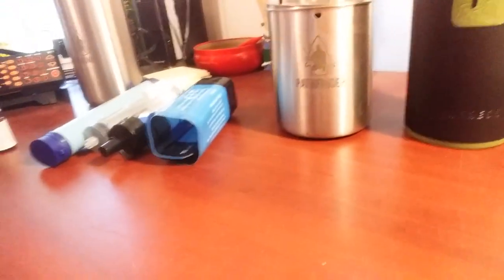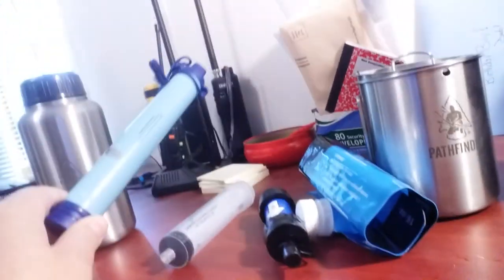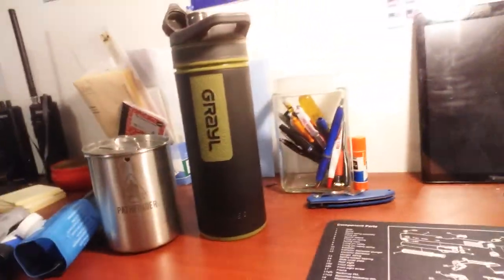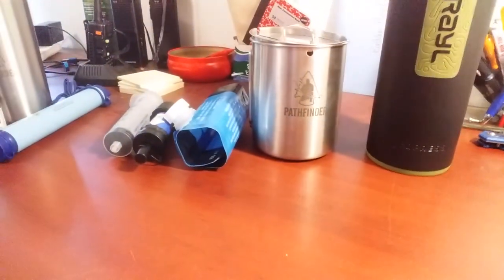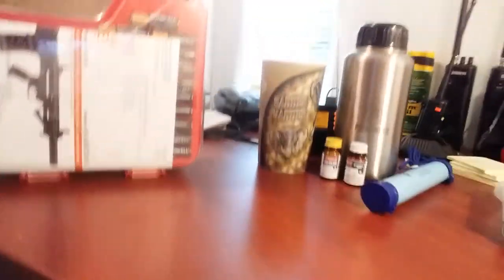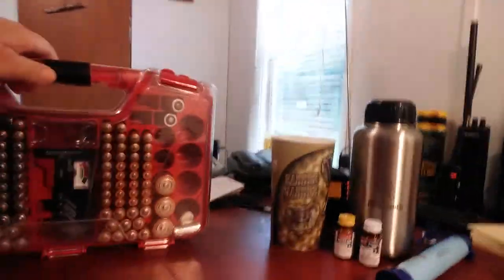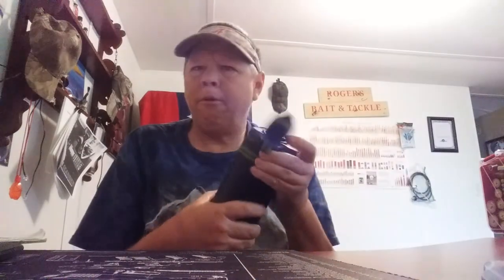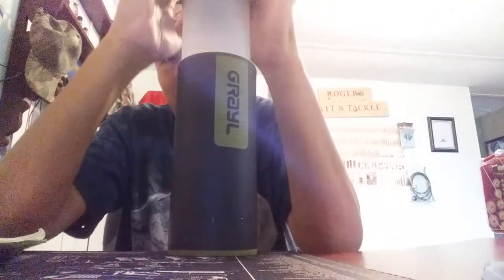P.O.T.D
its vastly important to have multiple ways to filter water..Dont just rely on 1 Lifestraw..